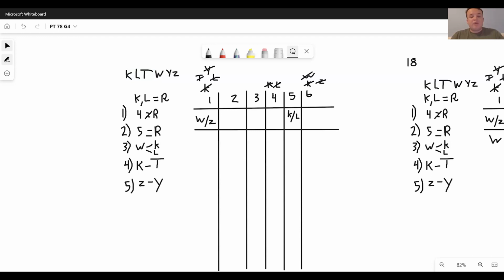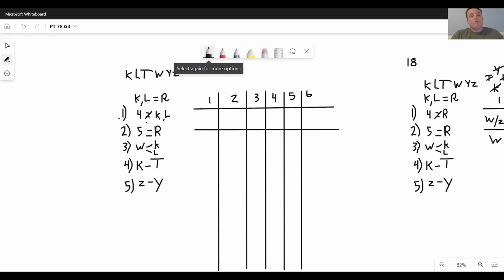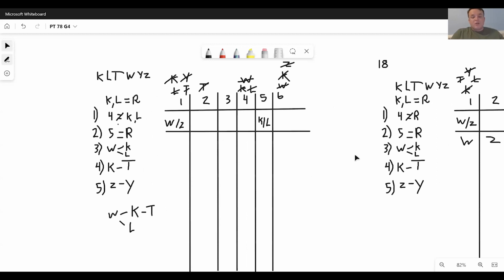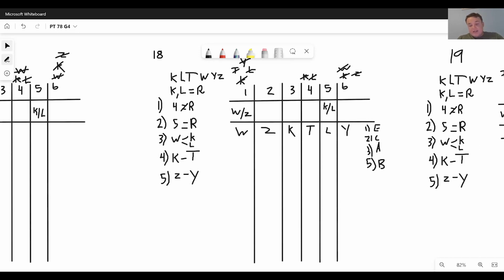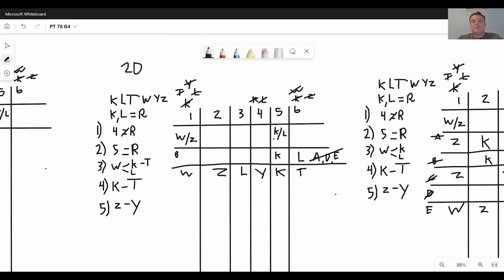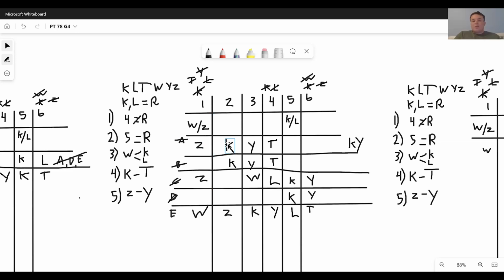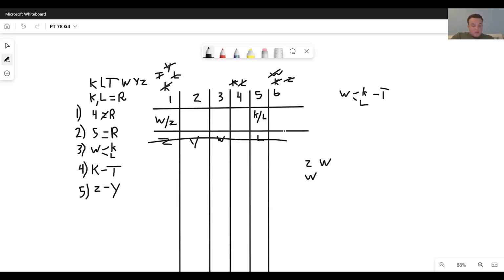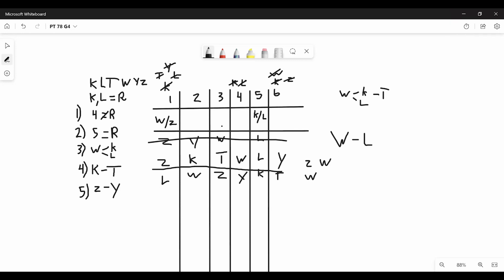LSAT PrepTest 78 Logic Game #4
Free sample class taught by LSAT Unplugged instructor

Chapters:
0:00 starting prep test 78 logic game 4
1:33 building the six column game diagram
3:10 working out the game's key rules
8:15 the W, K, L block deduction
11:41 solving question 1 step by step
16:13 working through the next question's scenario
23:54 solving a question by elimination
32:12 why not diagramming every question saves time